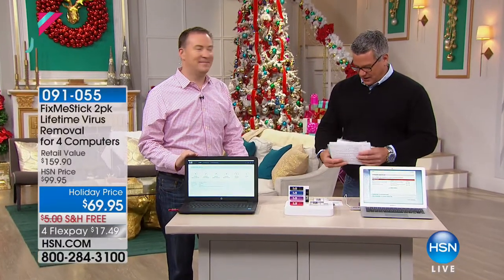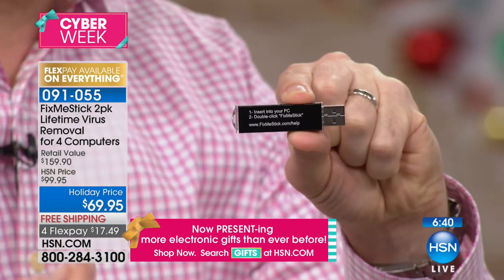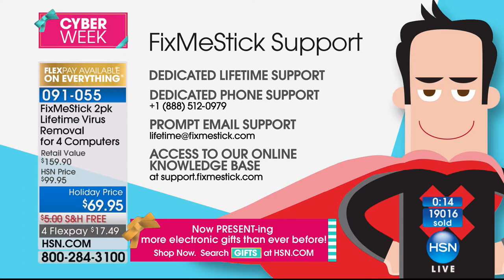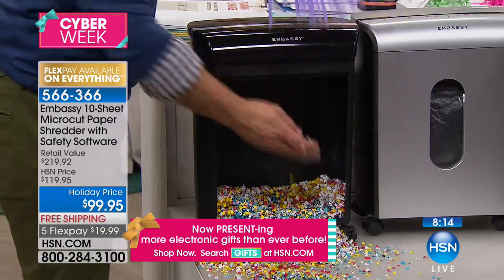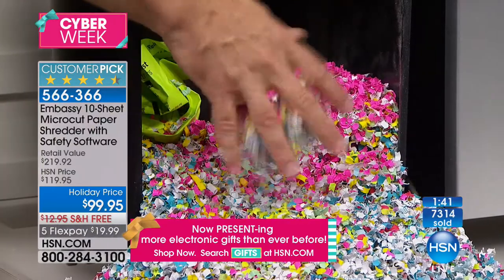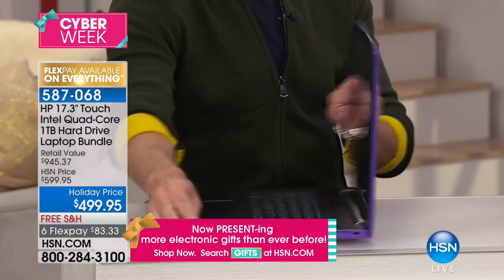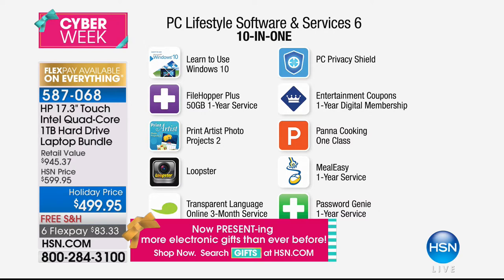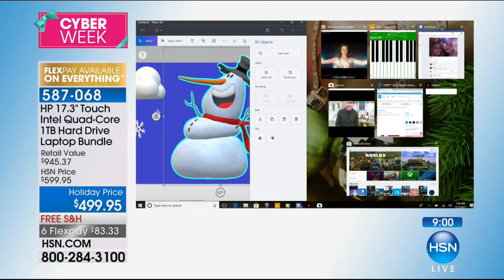HSN | Electronic Gifts 12.03.2017 - 10 AM